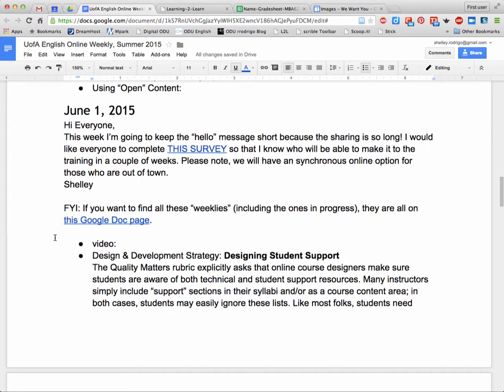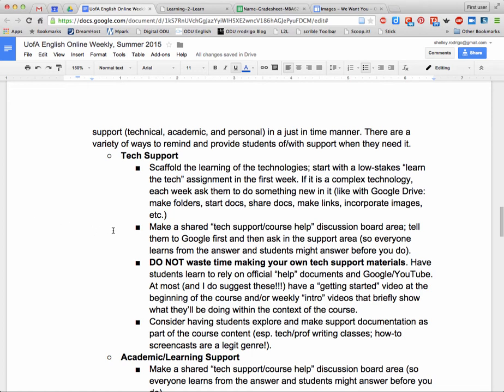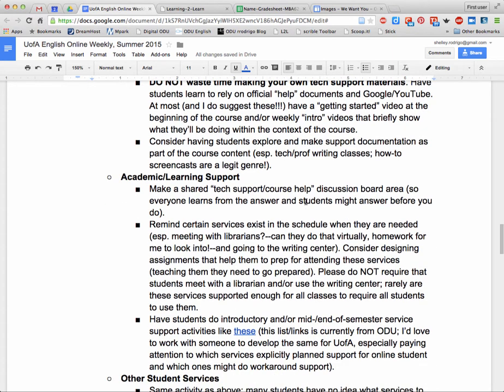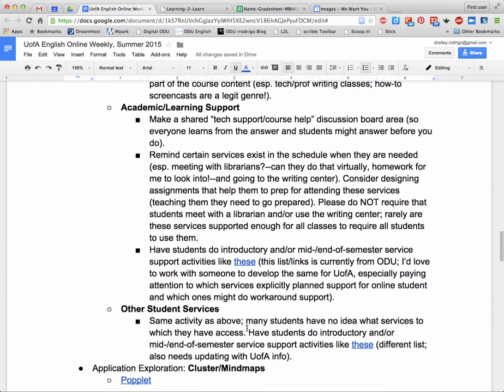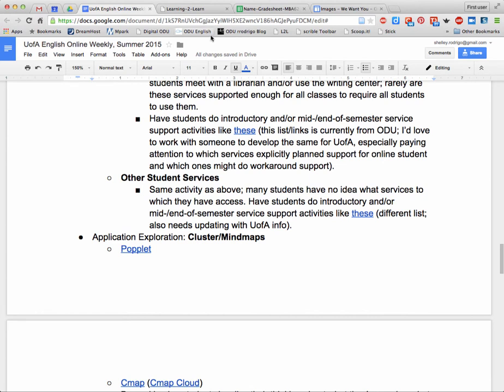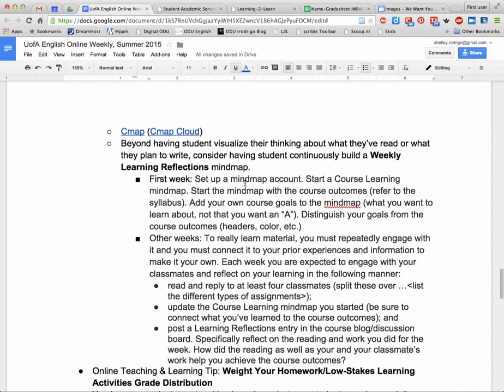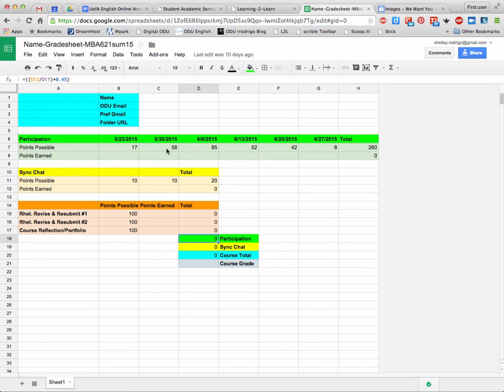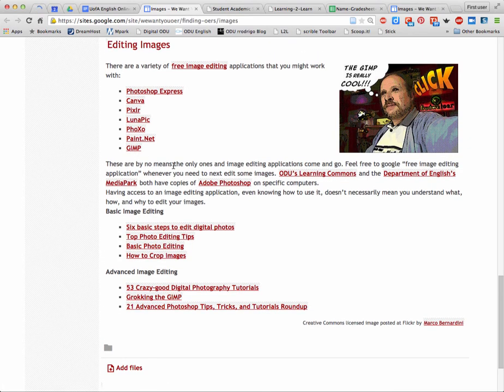English DL @ UofA June 2 2015